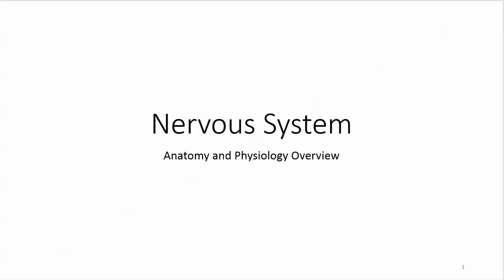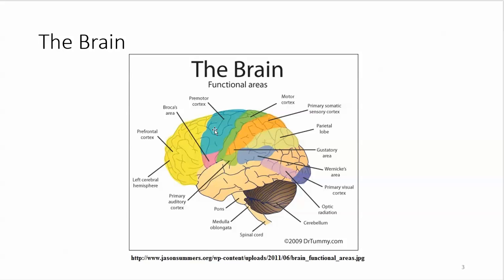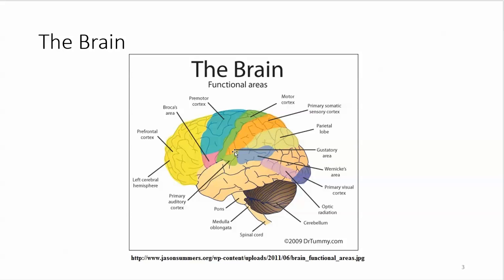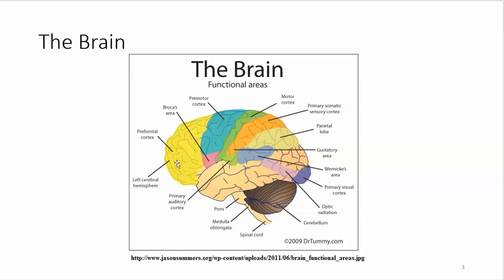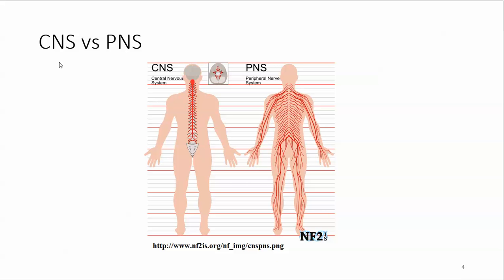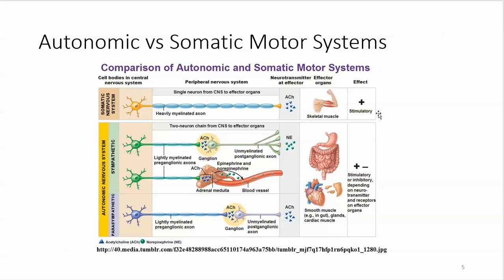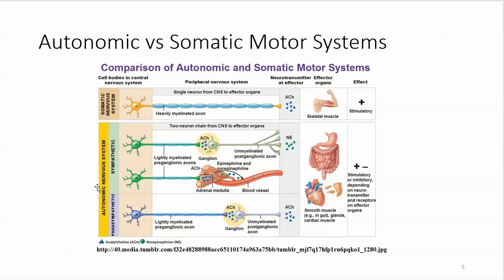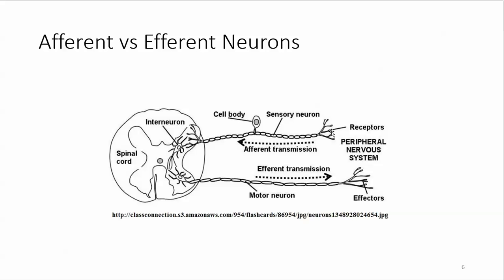Nervous System AandP